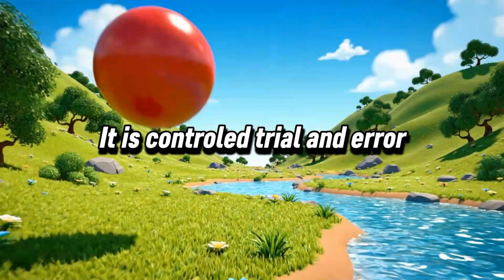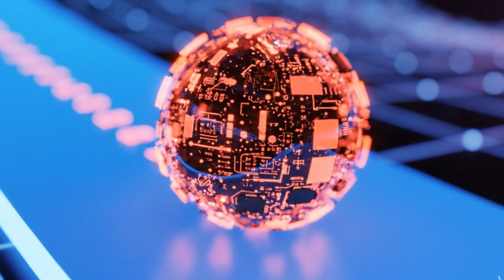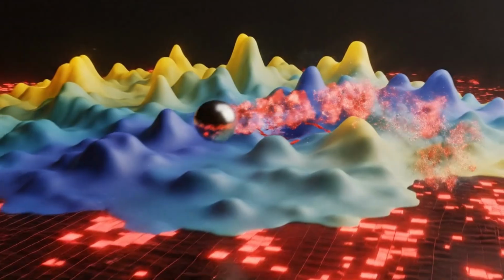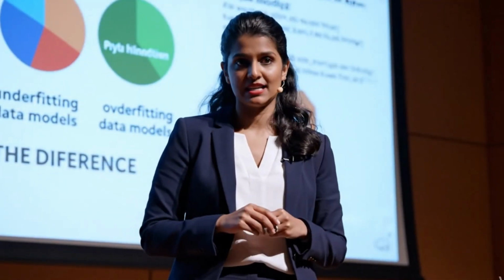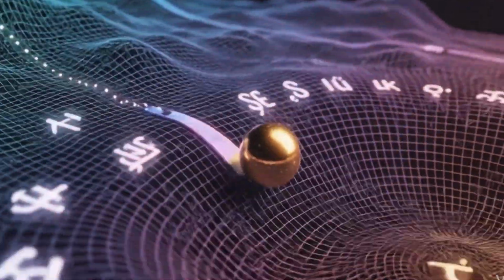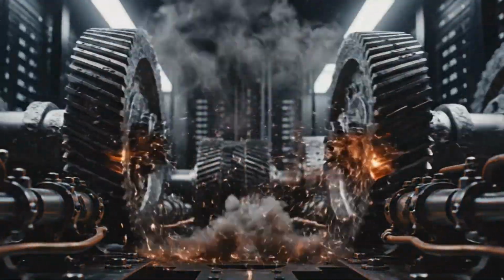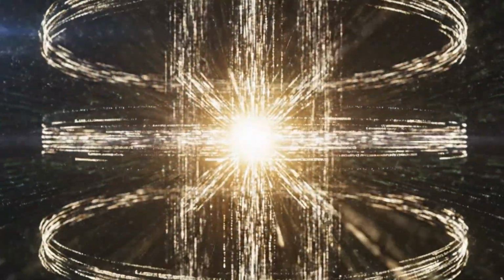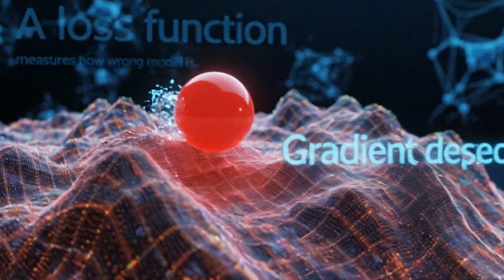Gradient Descent: The Engine Behind Modern AI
Why do AI models fail? Why does training sometimes “not converge”? And what’s really happening behind the scenes when a machine learning model learns?

In this video, we break down **Gradient Descent** — the core optimization algorithm that powers modern AI.

Using simple analogies (like walking down a foggy mountain), you’ll finally understand:

✅ What a **loss function** really is
✅ How **gradient descent** minimizes error
✅ Why the **learning rate** can make or break training
✅ What causes **local minima**
✅ Why your model sometimes fails to improve

Whether you're a beginner in machine learning, a data science student, or someone curious about how Netflix recommendations and neural networks actually work — this video makes the math intuitive without turning into a calculus lecture.

Gradient descent is the engine behind:
- Neural Networks
- Deep Learning
- Recommendation Systems
- Computer Vision
- Self-driving AI systems

If you've ever struggled to understand optimization in machine learning, this explanation will make it click.

📌 Topics Covered:
- Machine Learning Basics
- Loss Functions Explained
- Gradient Descent Algorithm
- Learning Rate in ML
- Local vs Global Minimum
- Why Models Fail to Converge
- AI Optimization Techniques